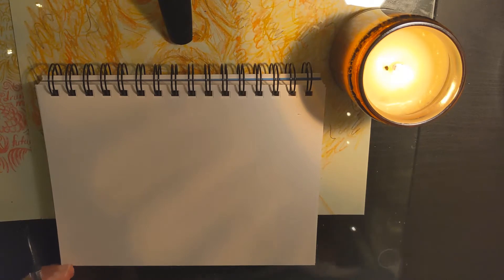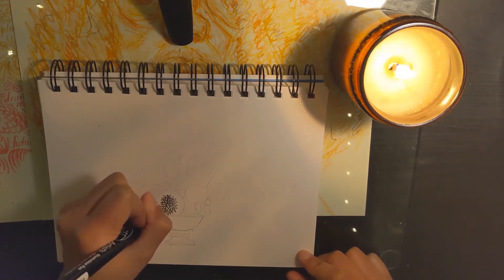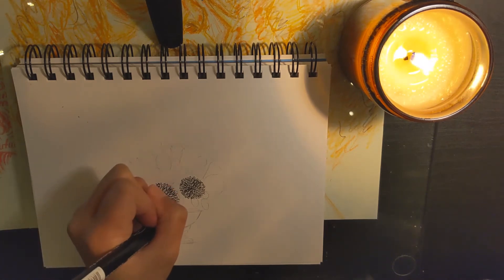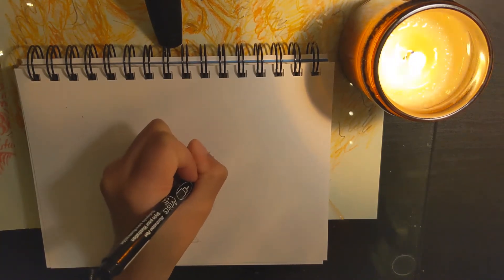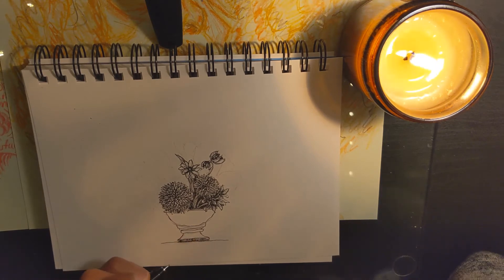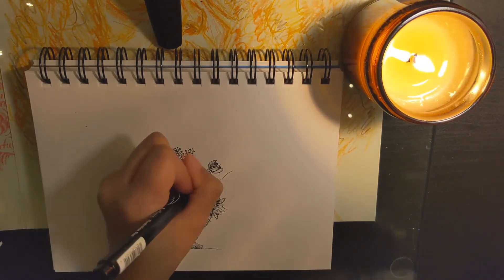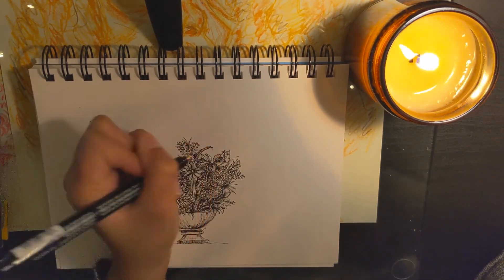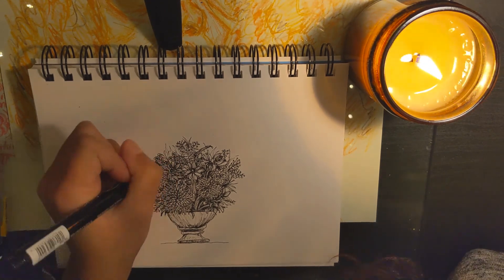Candle-Side Talks With Riri Episode 3: Trusting the Process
hi. thx for watching :)
228 Grant Street Candle Co.